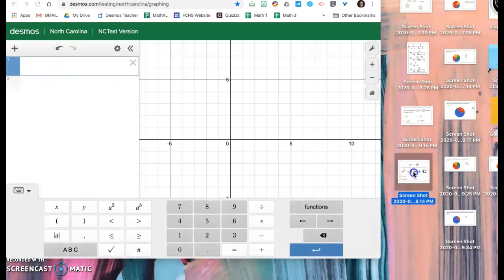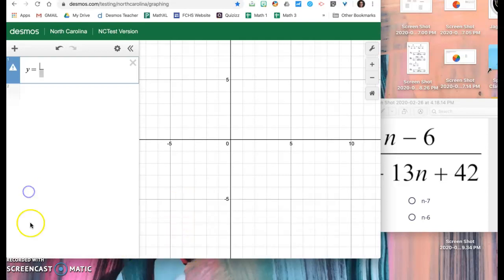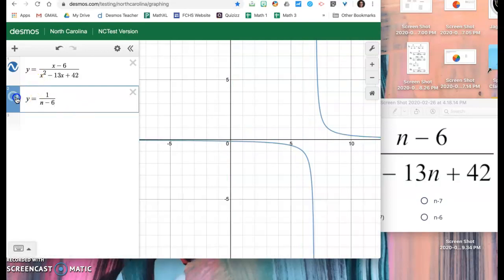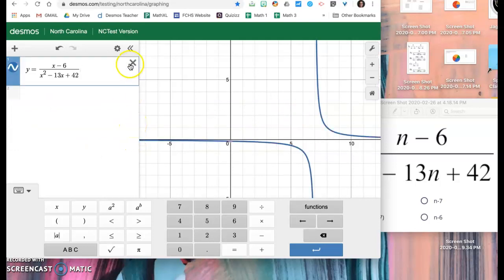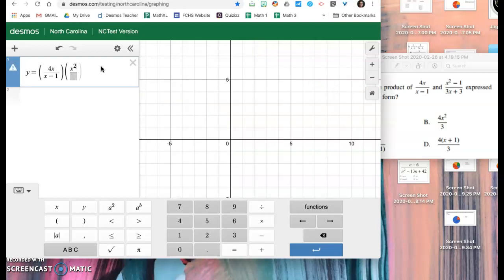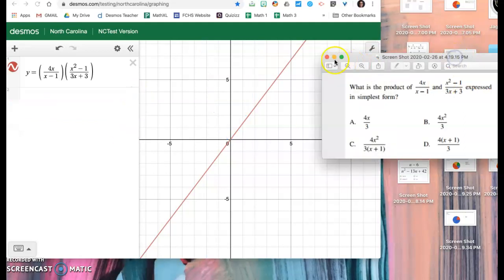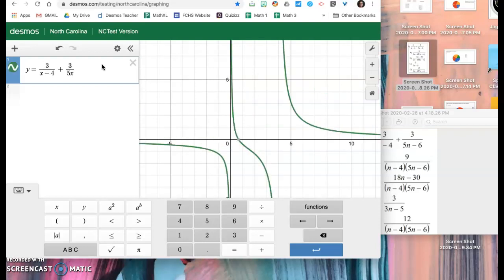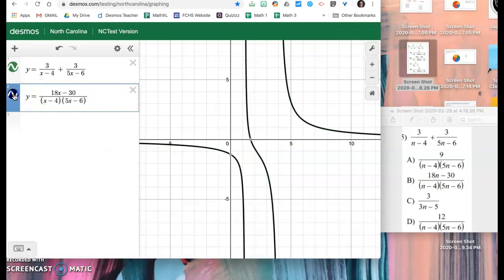Rational Functions with DESMOS